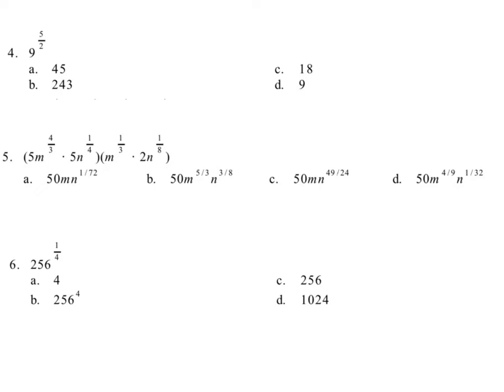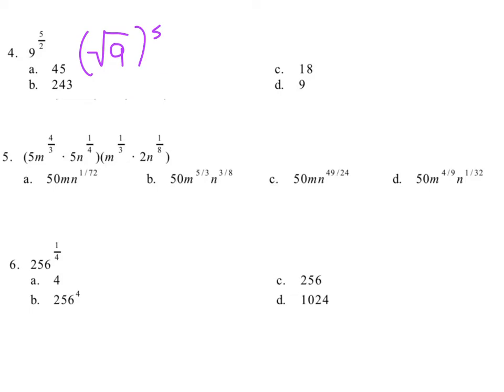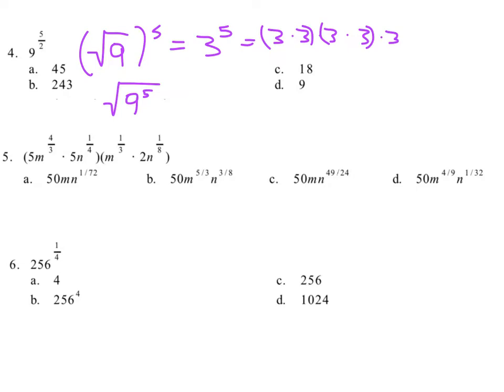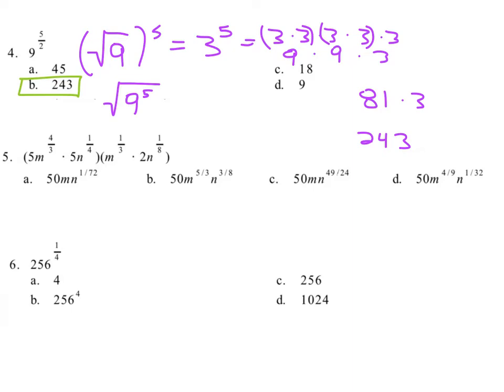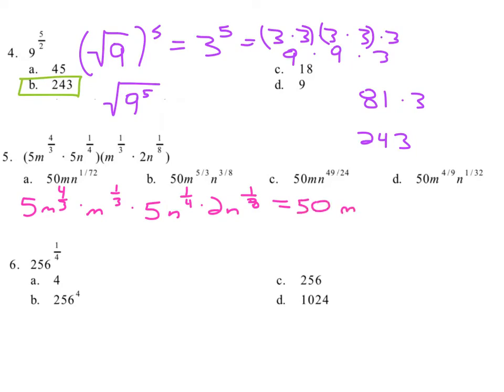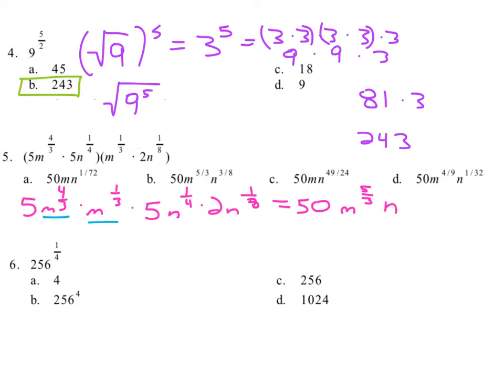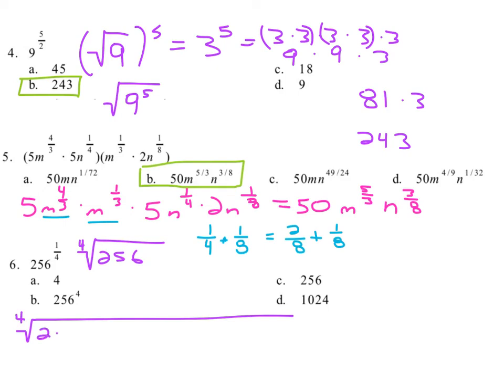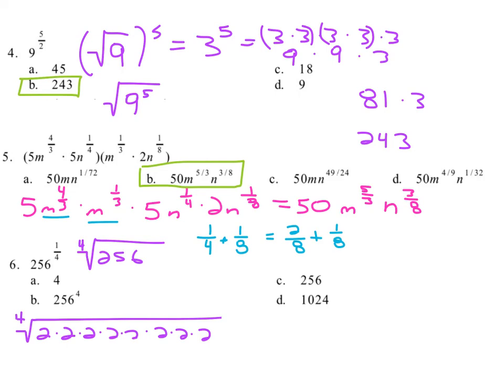Algebra 1 Unit 7 Test Practice #4-6